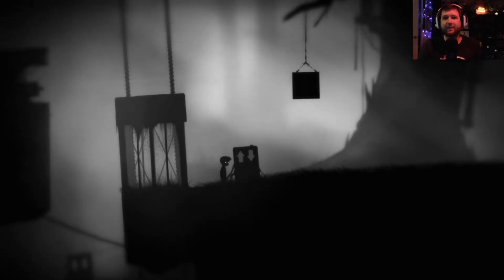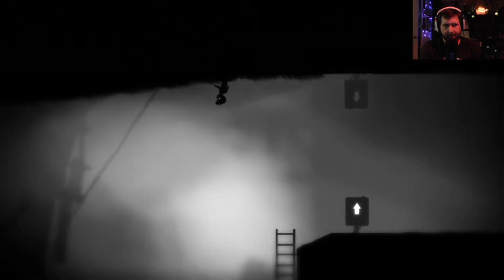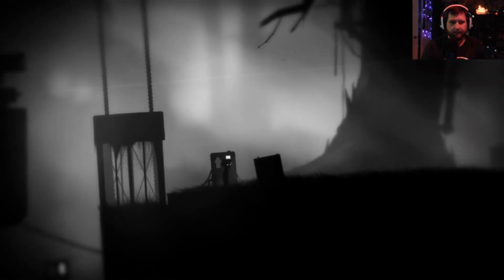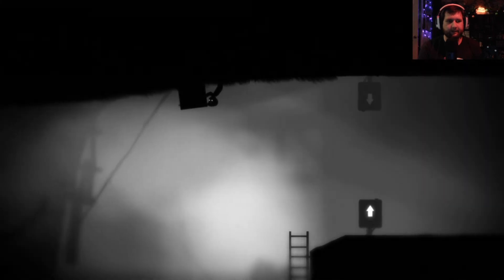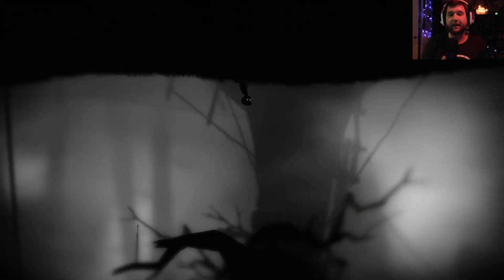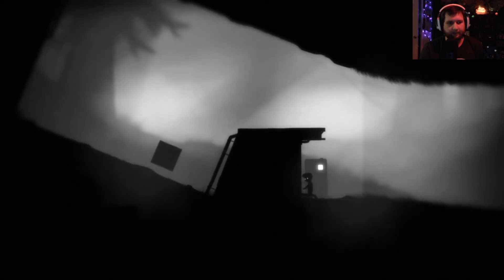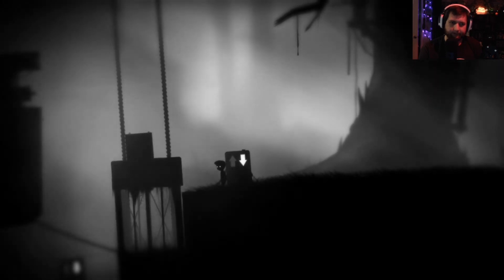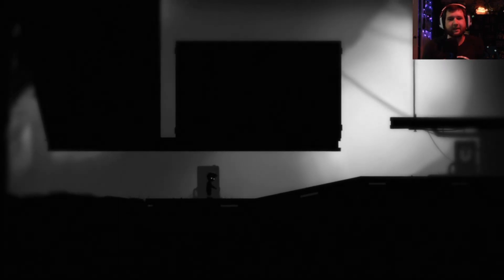Limbo Pt 12 - How Do I Get This Box! | Polliegon Gaming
Uncertain of his sister's fate, a boy enters LIMBO